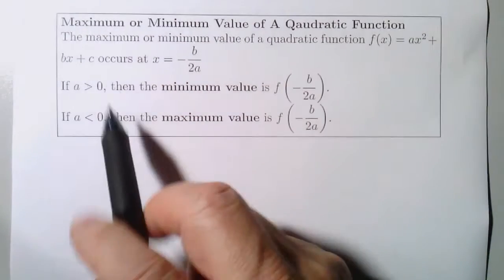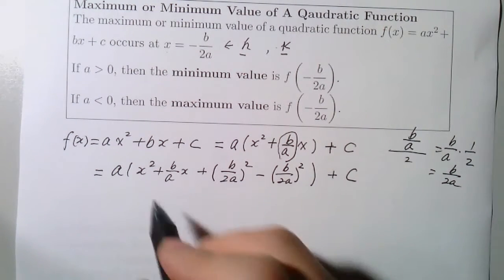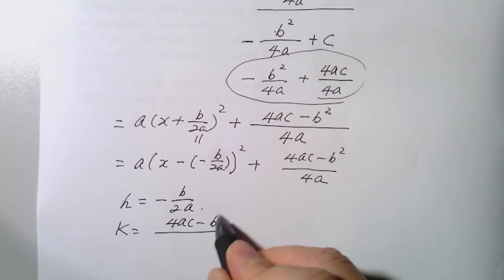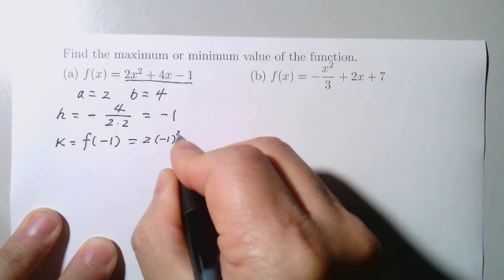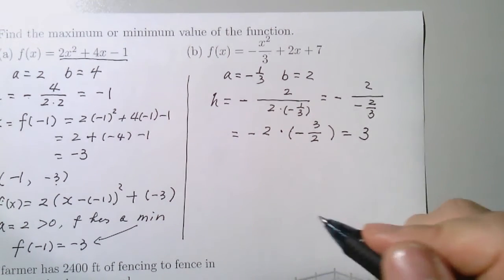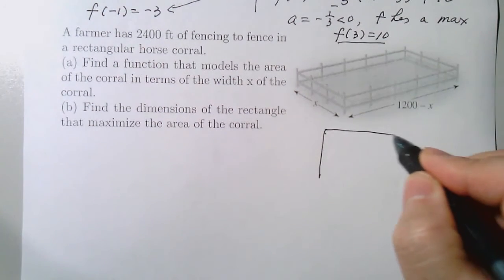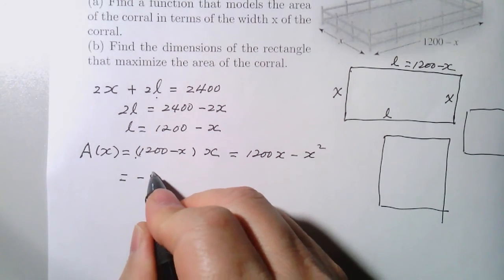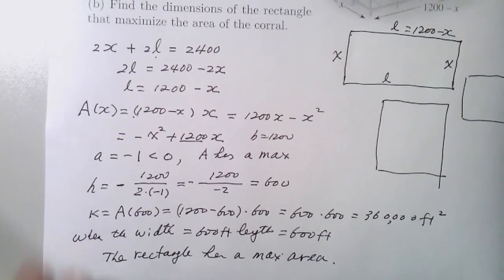How to find the minimum or maximum of a quadratic function without completing the square ?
Find then minimum or maximum of a quadratic function without completing the square